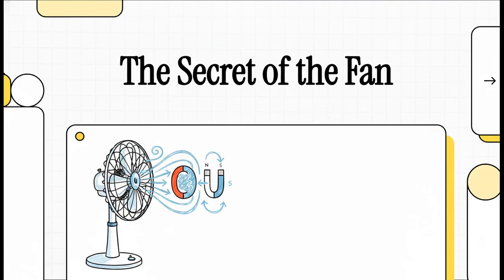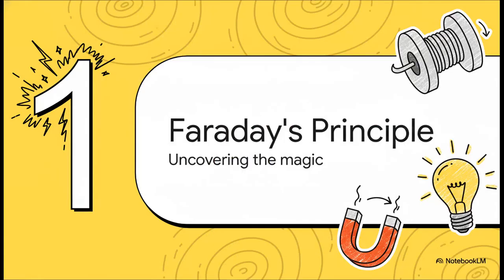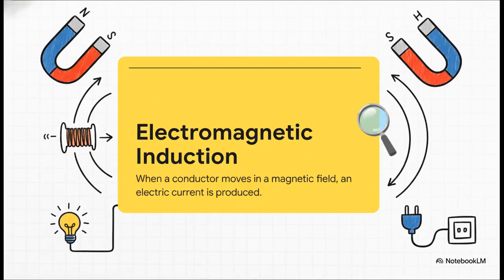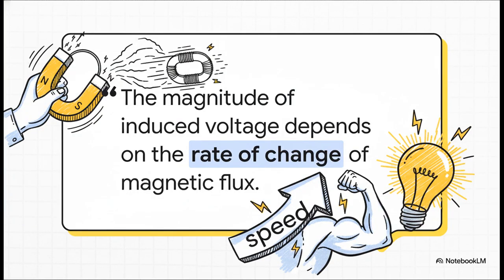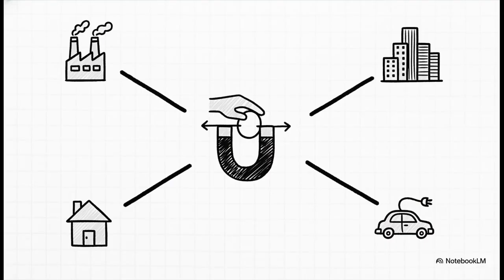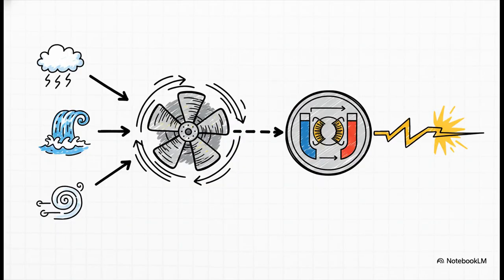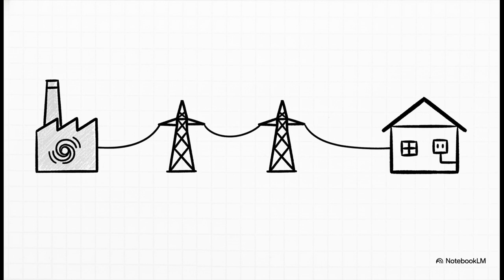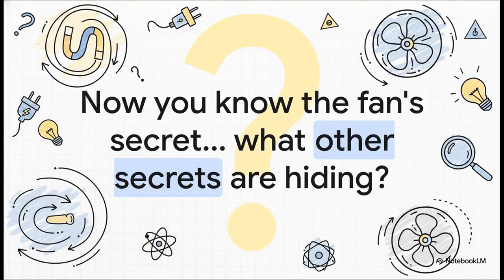Worlds Biggest Engines